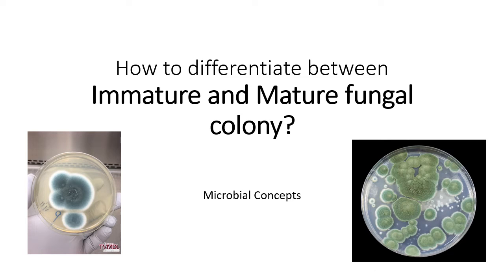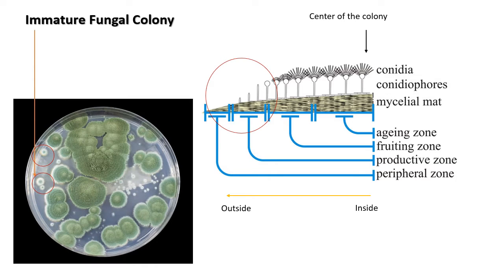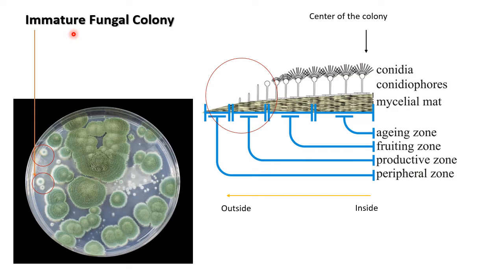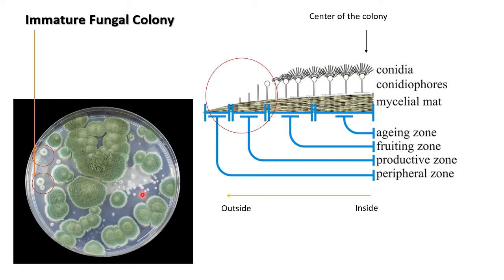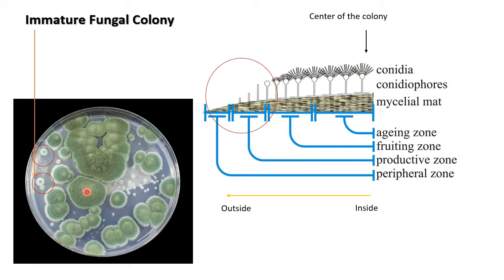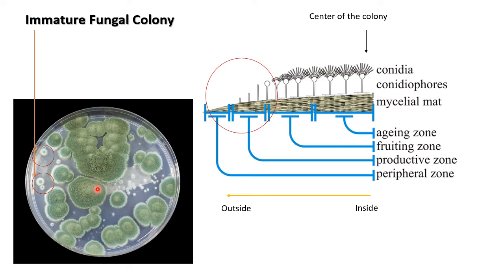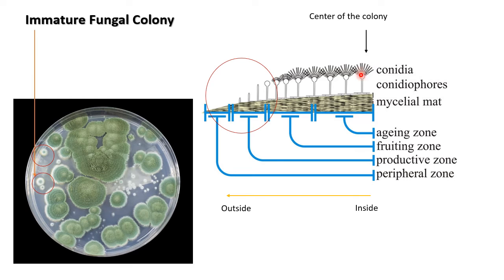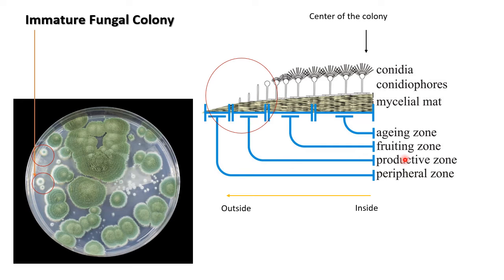How to differentiate between immature & mature fungal colony? | Fungi | fungal study | Microbiology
Enjoy learning!!!